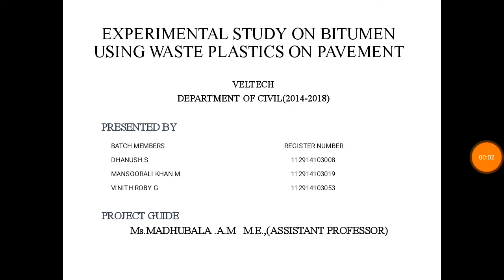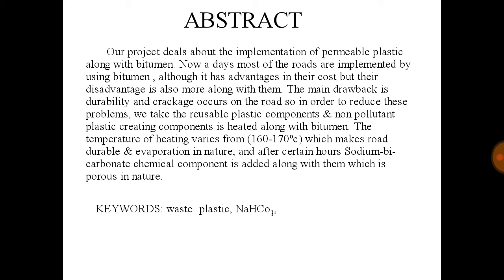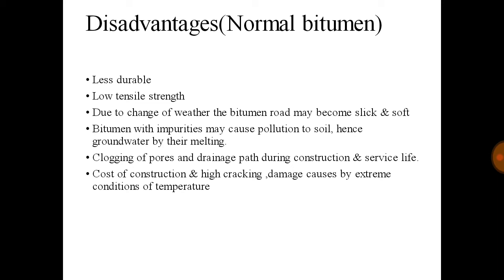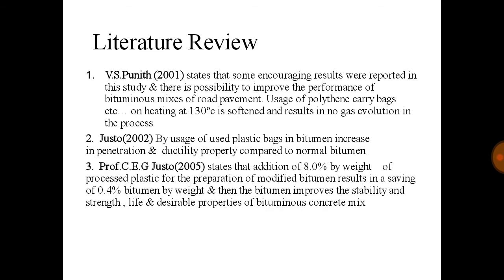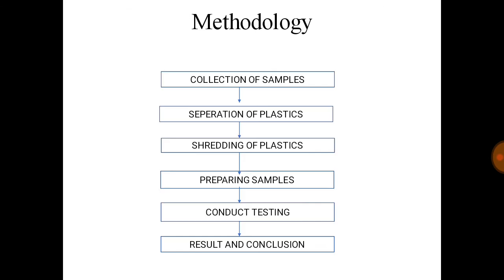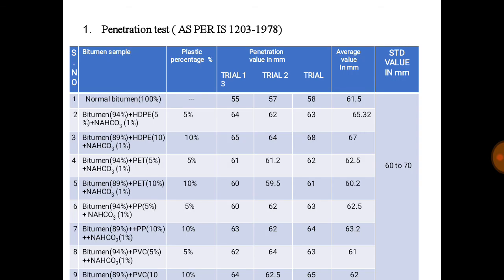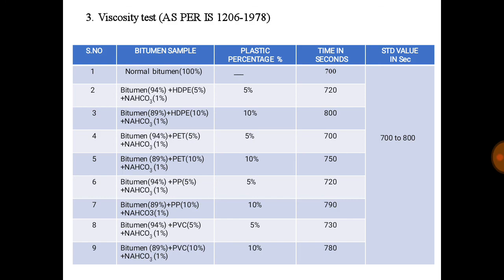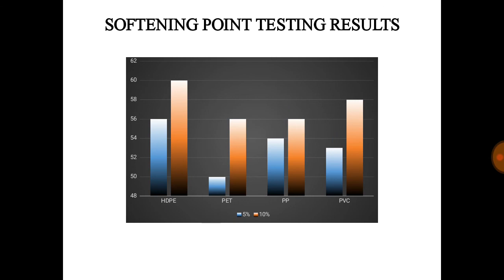EXPERIMENTAL STUDY ON BITUMEN USING WASTE PLASTIC ON PAVEMENT